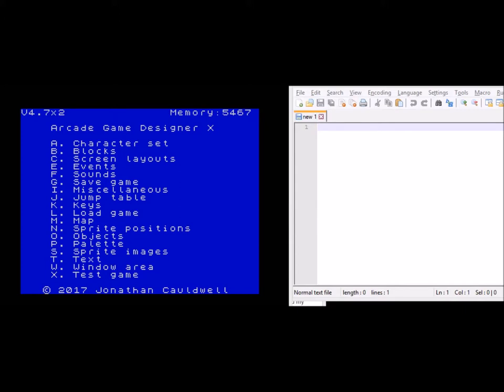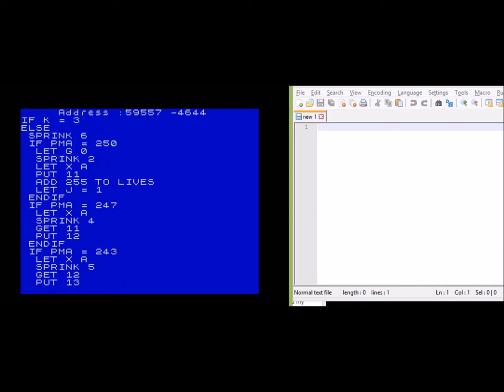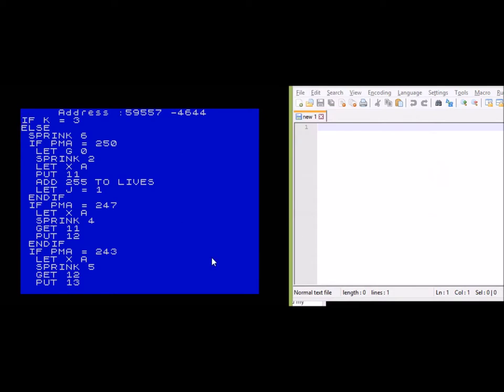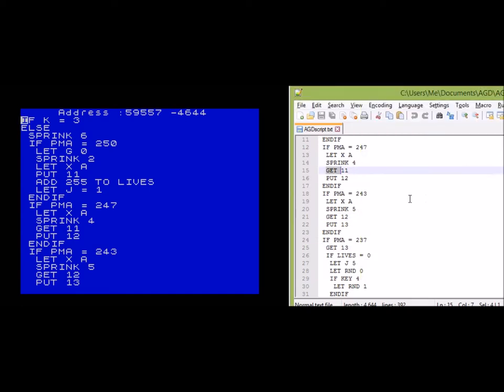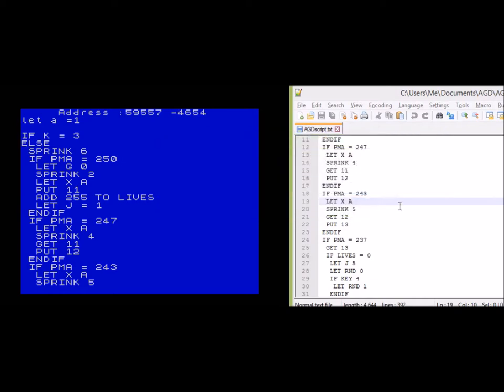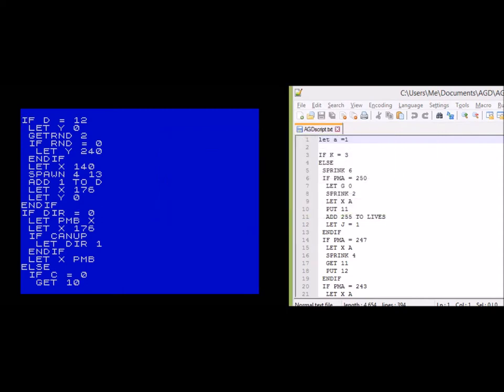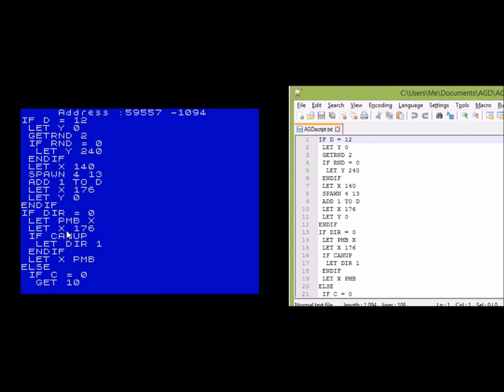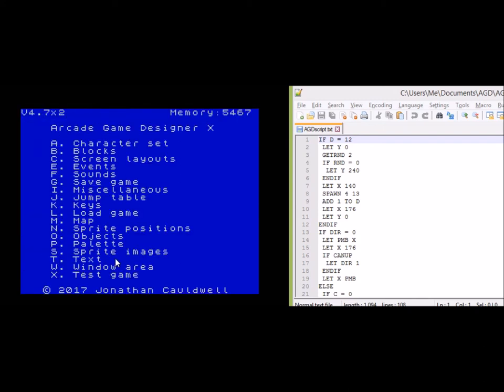AGD Labs - Exporting scripts to Notepad++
In this video I show a new feature that the AGD is adding to AGDX, the ability to export scripts to an external editor.